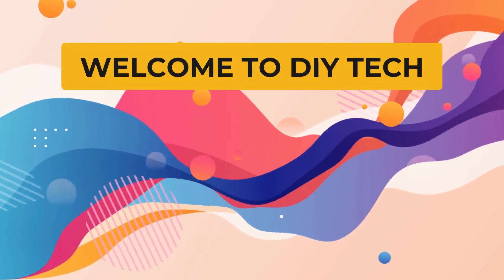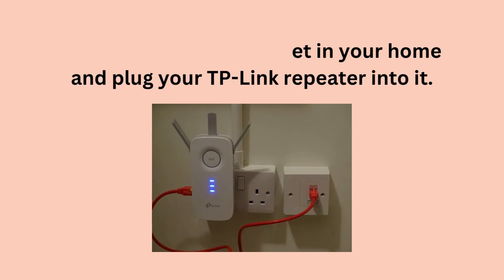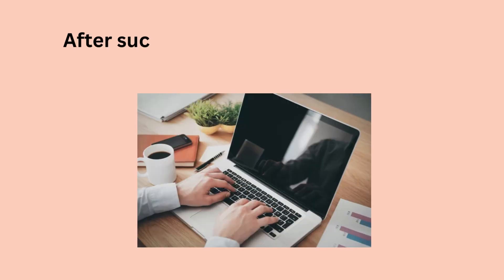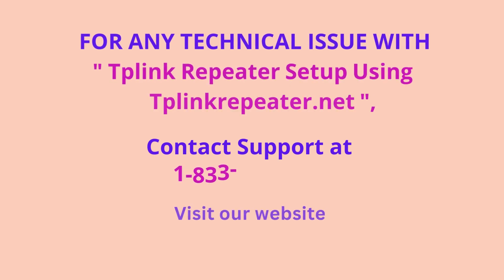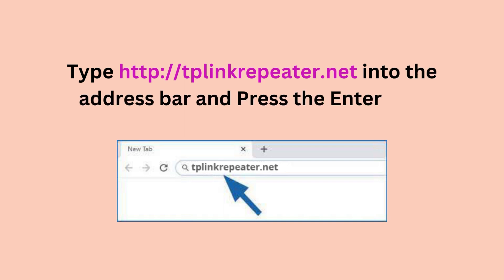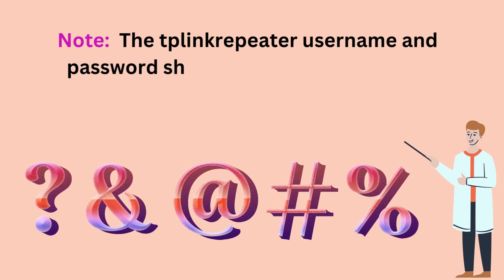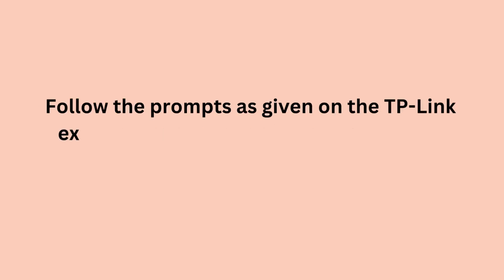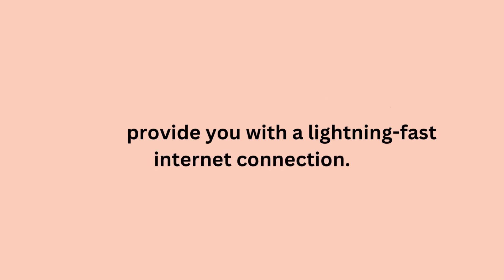Tplink Repeater Setup using Tplinkrepeater.net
🔌 Boost Your Wi-Fi Signal with Ease! 🔍📶 Welcome to DIY Tech Channel– your go-to destination for all things Tplink Repeater Setup using Tplinkrepeater.net. No more dead zones, no more frustration. 🚫📡 Join us to discover simple, yet powerful tutorials that walk you through the process step-by-step. Whether you're a tech novice or an experienced user, our videos have something for everyone. Let's amplify that signal and stay seamlessly connected! 📶🔁 TplinkRepeaterSetup FastWiFi"